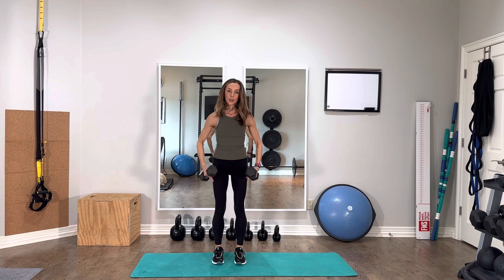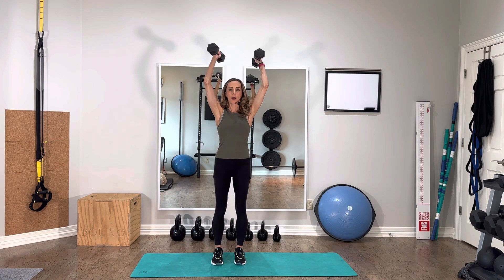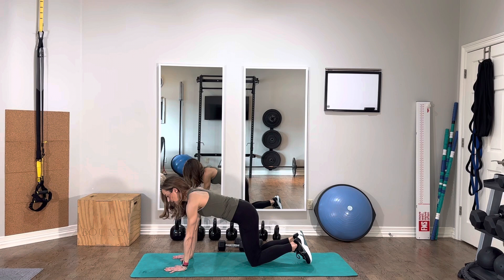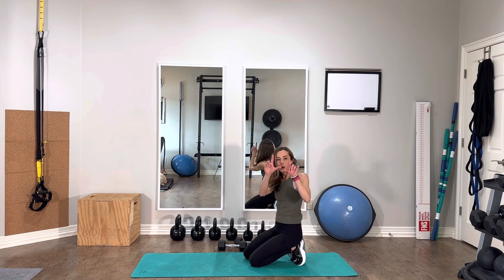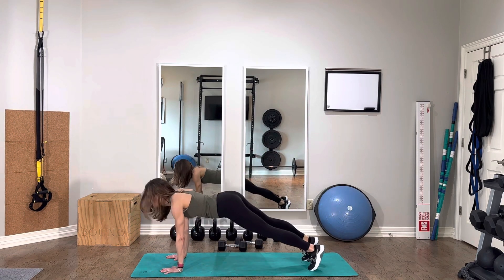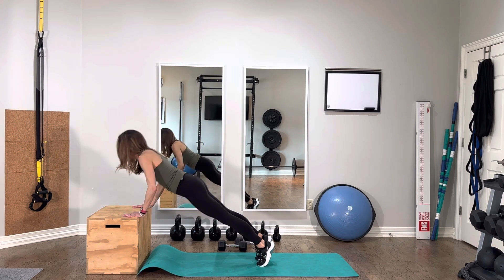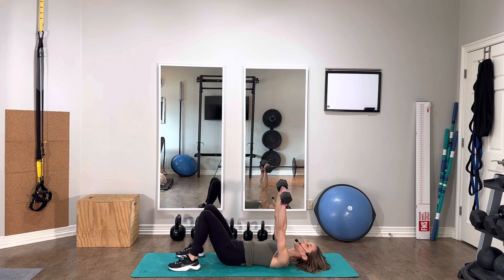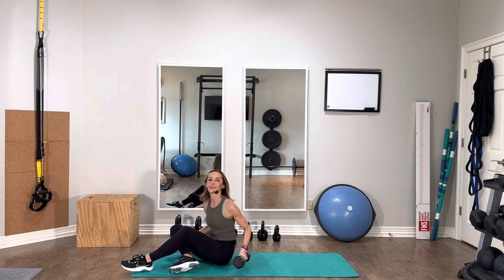Form tips for upper body pushing exercises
Do you ever wish you had a Personal Trainer to help you perfect your form during gym or home workouts? One of the common things I hear from new clients who reach out to me is that they want to get stronger, but they are worried about getting injured from lifting weights incorrectly. This is part 7 in a series of videos I created to accompany my online training program (link below for info). Here I share my most helpful tips and cues for performing strength training exercises effectively and safely. Strength training is more fun and more impactful when you can work out with confidence!

Let’s connect!

Prior to beginning any exercise program, including the activities demonstrated in this video, individuals should seek medical evaluation and clearance to engage in activity. Not all exercise programs are suitable for everyone, and some programs may result in injury. Activities should be carried out at a pace that is comfortable for the user. Users should discontinue participation in any exercise activity that causes pain or discomfort. In such event, medical consultation should be immediately obtained.